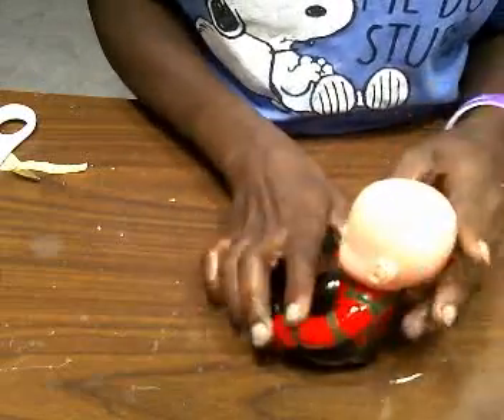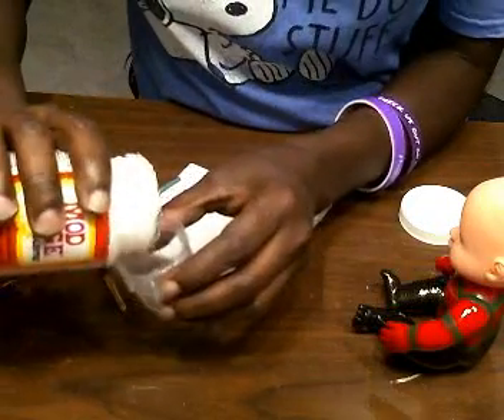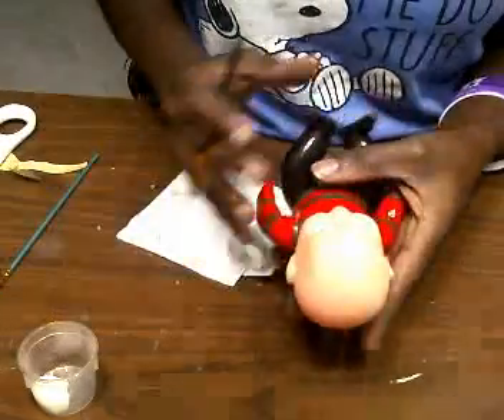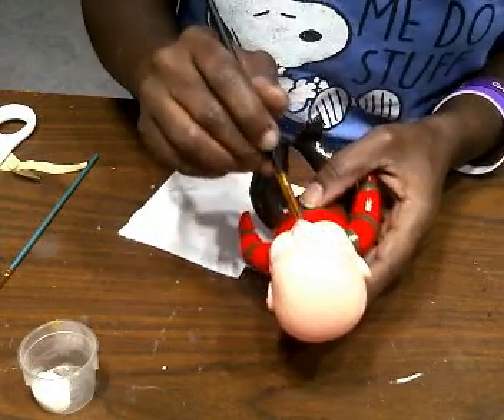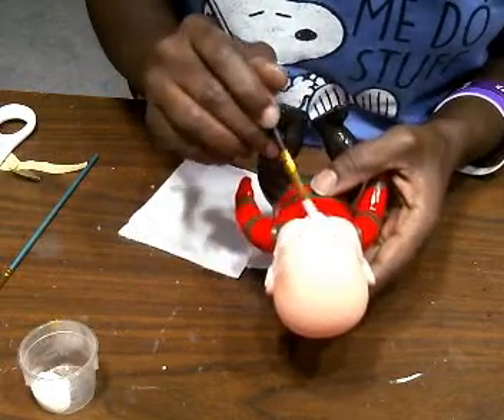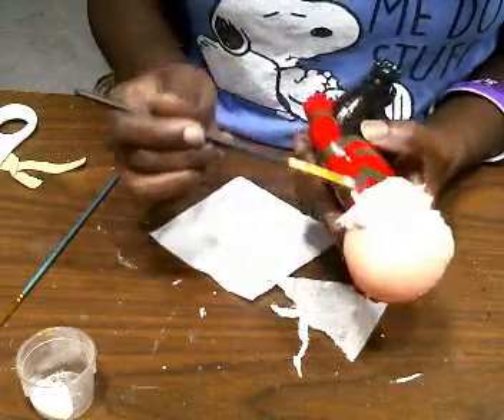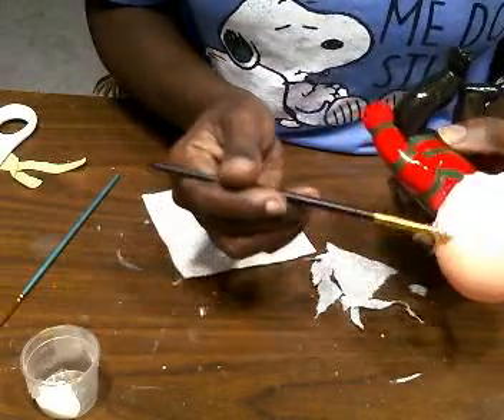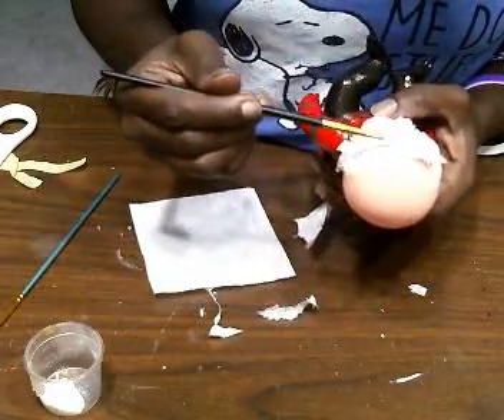Horror Baby Freddy Krueger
I make crafting video's

So, each time I post a video you will be notified.

Items needed
Red, black, green, brown,silver paint
Paint brushes
Paper hat Walmart
Plastic fork
Mod podge
Tissue paper
Hot glue gun/glue sticks
Baby doll